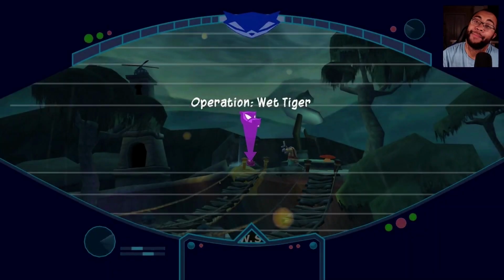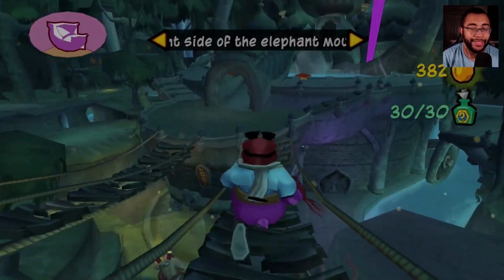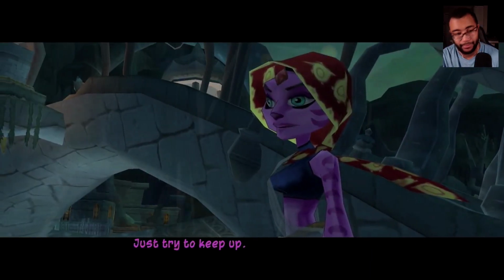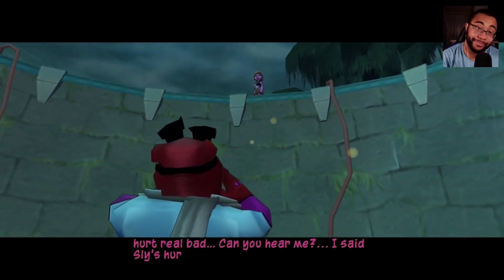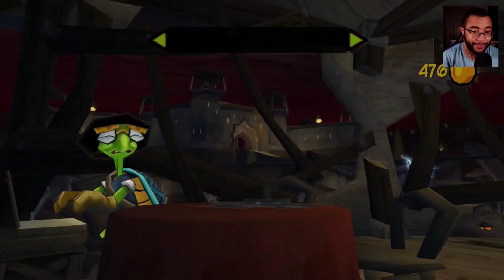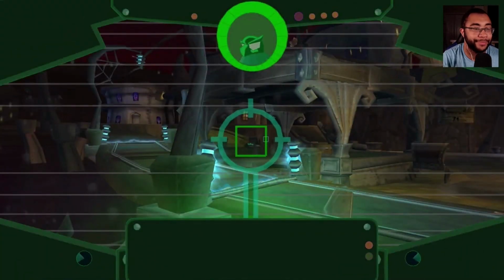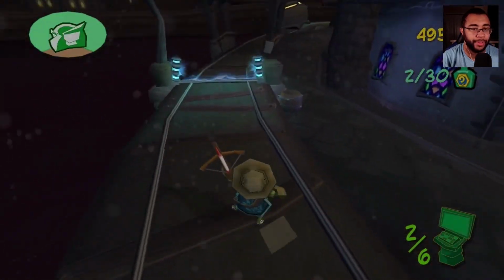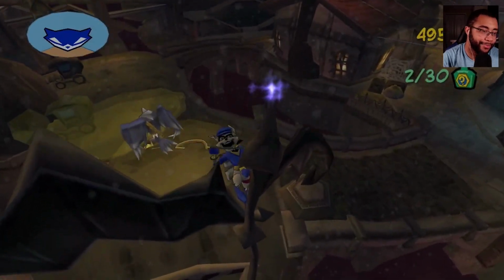NEYLA'S BETRAYAL! | Sly 2: Band of Thieves Playthrough | Part 7 (ROAD TO 100% COMPLETION)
Welcome to part 7  for my Sly 2: Band of Thieves Playthrough!
Welcome to SMGaming!
Variety gamer, who loves to make game collection videos, pickups/hauls, and unboxings of the latest video games releasing. Occasionally, I like to give my thoughts, unpopular opinions, and RANTS on what's happening in the gaming industry and the world. It's just my personal spin and personality when it comes to gaming.

●Fighting Game Fridays:
From Tekken 7 to Mortal Kombat 11 to UFC to Injustice 2! Join me and my friends every Friday night for some fighting game madness!

If that sounds like you as well, then you just might be in the right place!